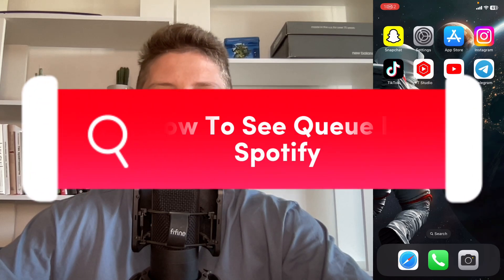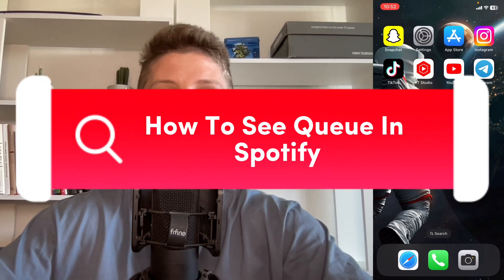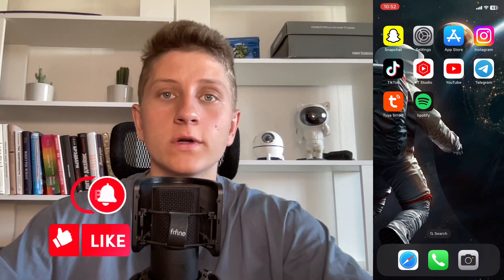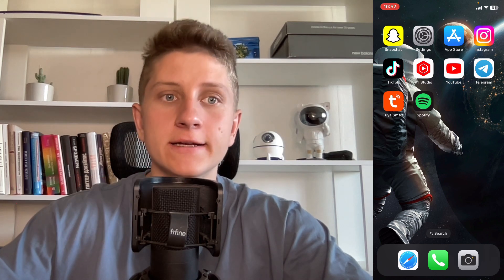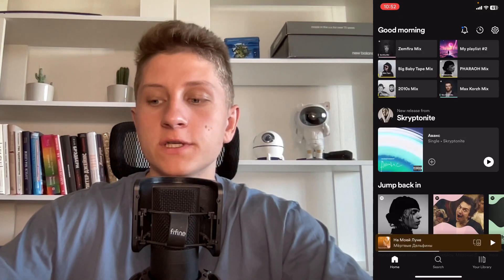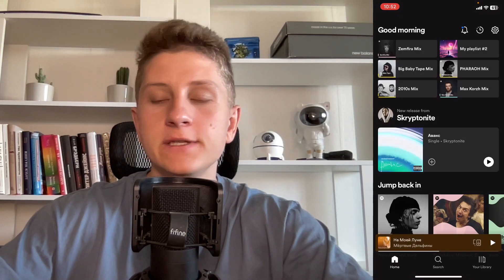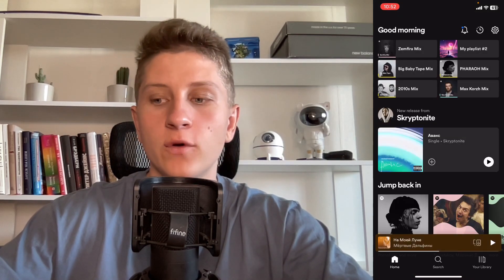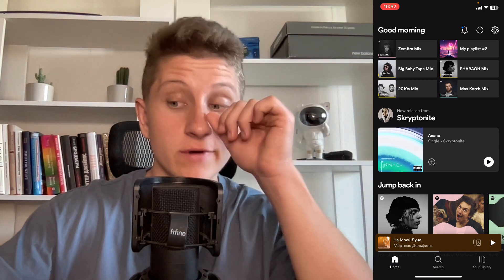How To See Queue In Spotify - Easy!